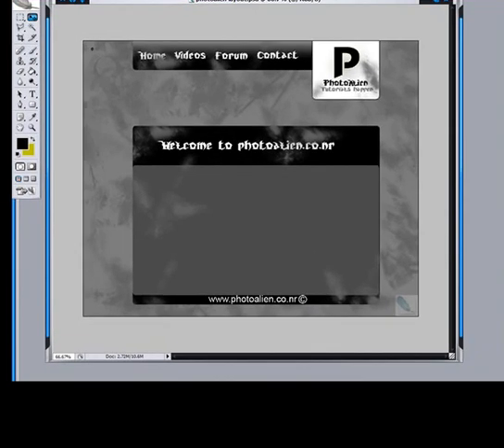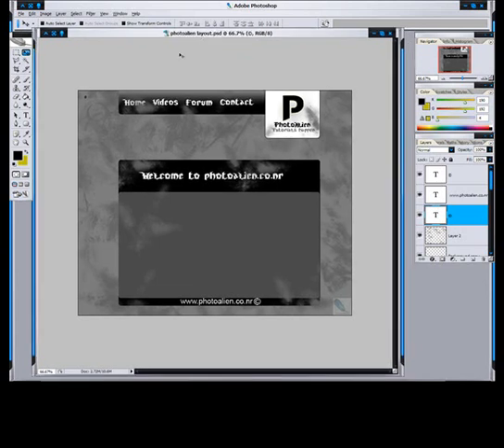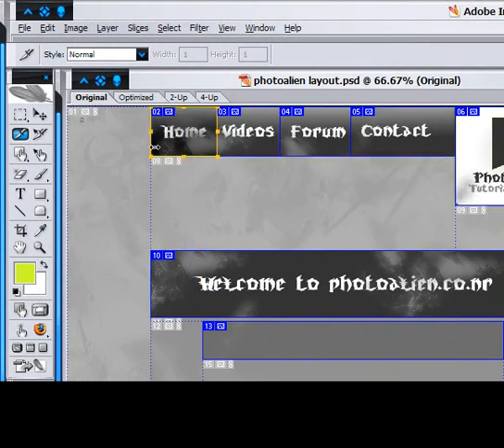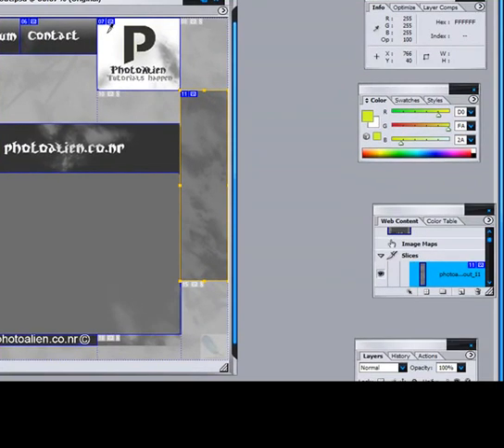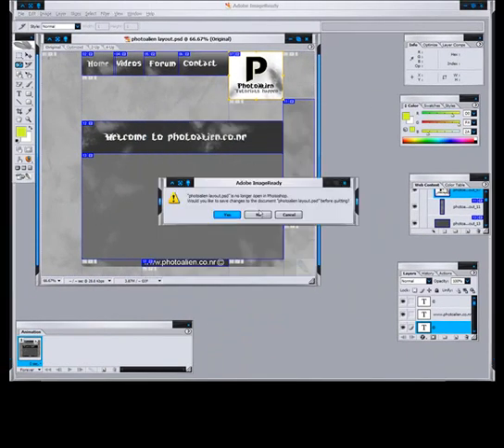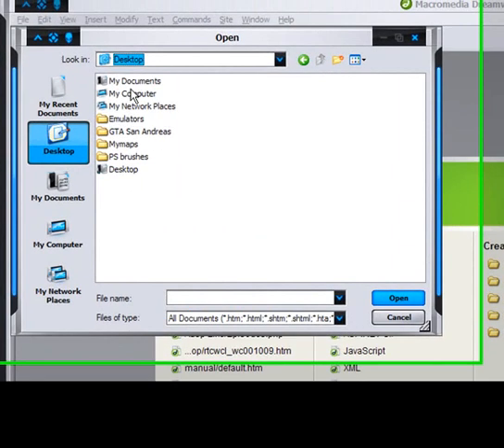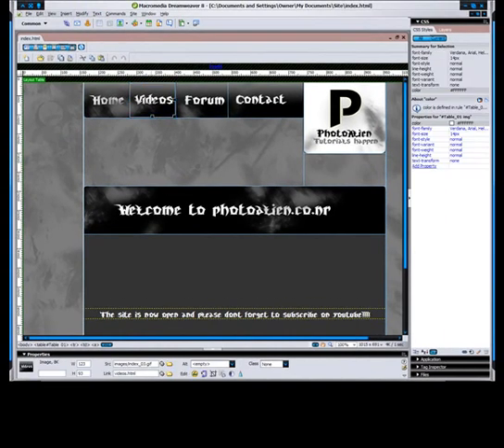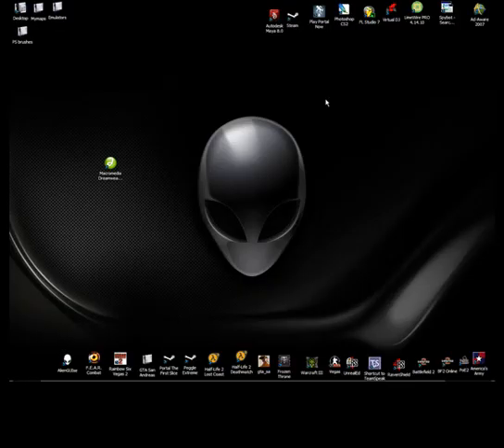How to slice or make a website in photoshop and dreamweaver